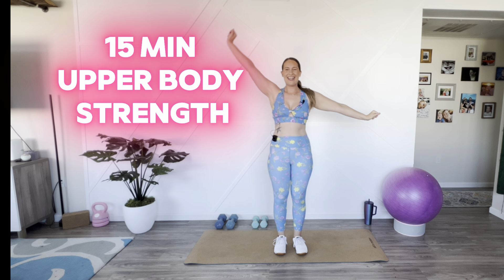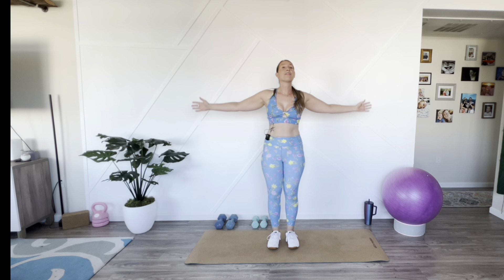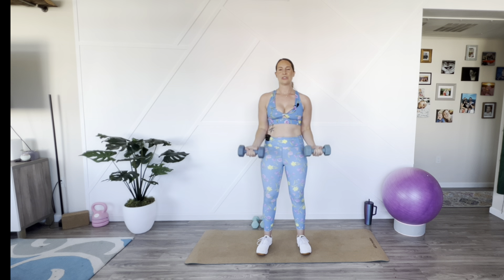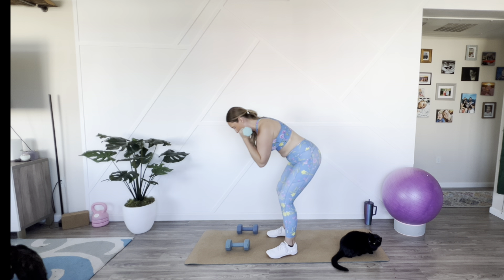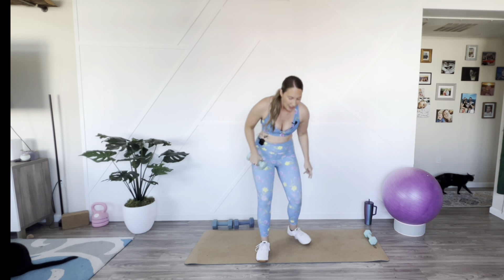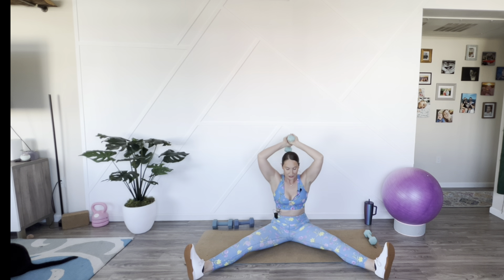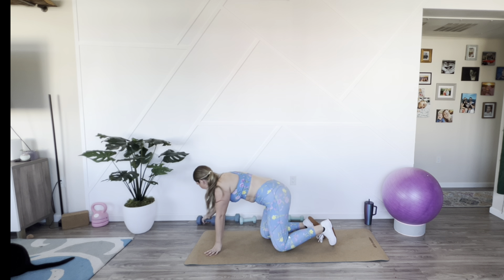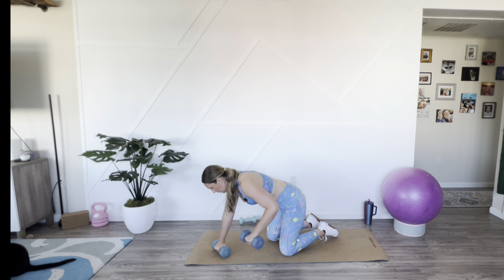15-Minute Upper Body Strength Workout for Busy Moms | Dumbbells Only!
15-Minute Upper Body Strength Workout – Dumbbells Only

MUSCLES TARGETED:
We’re toning and strengthening the upper body in just 15 minutes! This quick workout targets your shoulders, arms, chest, and back, while also engaging your core for extra stability and strength.

EQUIPMENT NEEDED:
A pair of dumbbells and an exercise mat. This workout is perfect for any space, whether you’re at home or on the go!

WORKOUT STRUCTURE:

15 minutes of continuous strength training
Low-impact exercises focused on building upper body strength and stability
Core engagement throughout for extra benefits!
Thanks for joining me, Mama! Be sure to stretch and cool down after this workout to aid in recovery and prevent injury. You’ve got this! 🌟

🔥 Want more workouts and support to reach your fitness goals? 🔥

✨ Looking for a more personalized approach to your fitness journey? Apply for 1:1 coaching with me!

💬 COMMENT “workout done” below once you finish! Let’s keep each other accountable, Mama! 💪